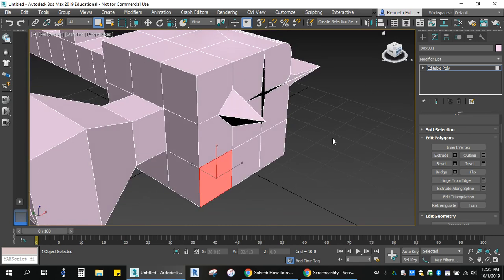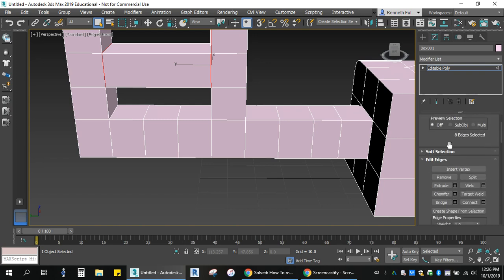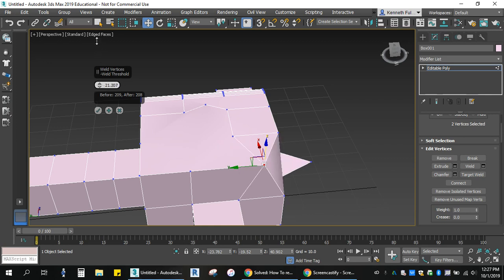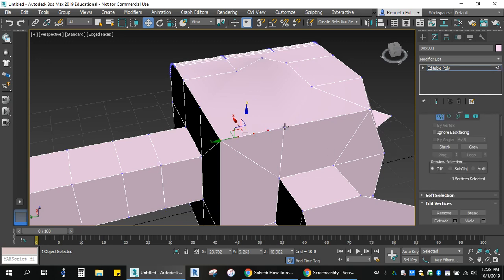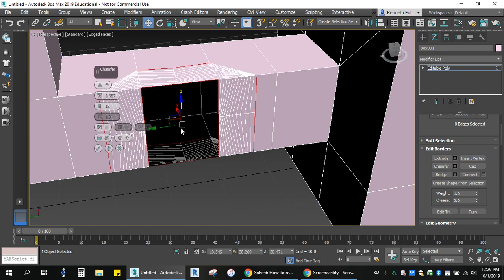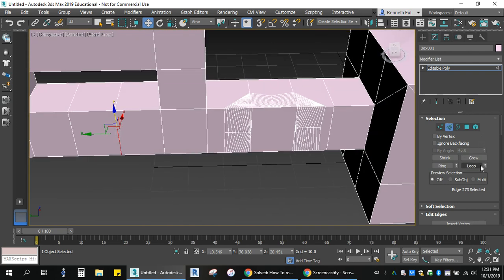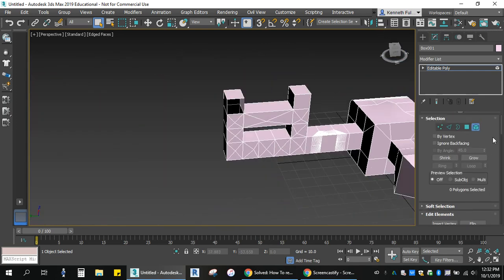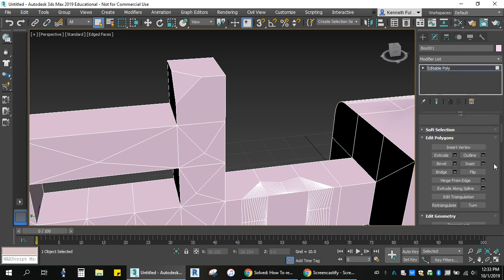Editable Poly Pt 2 more subselections & element